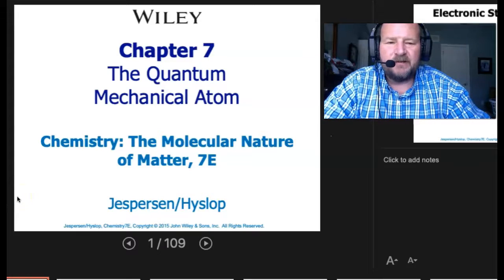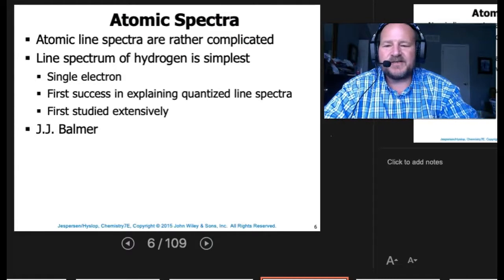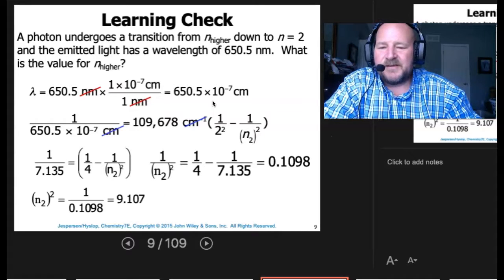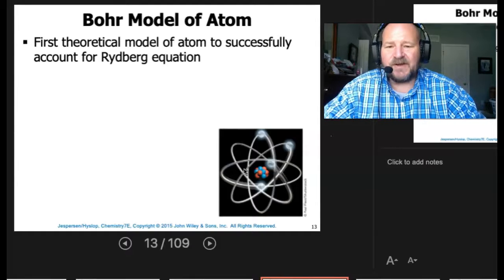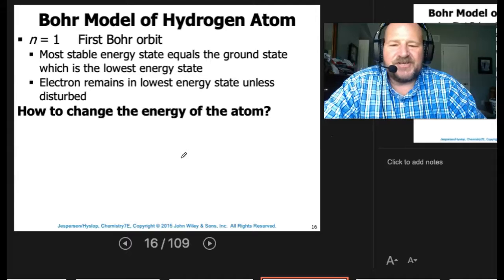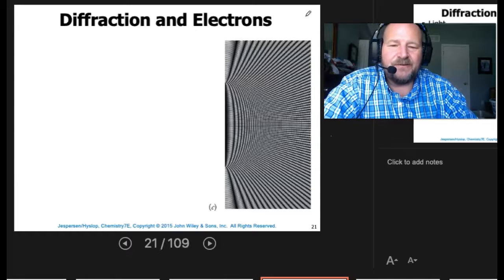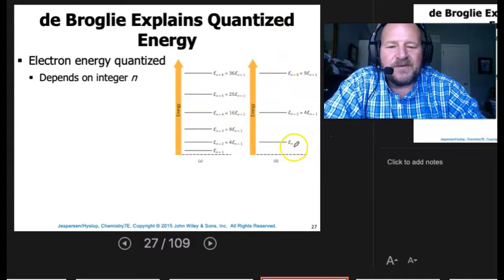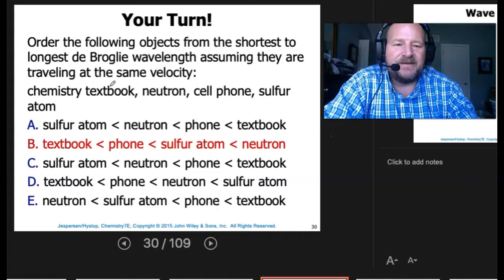07 CHM150 Quantum Atom 2 of